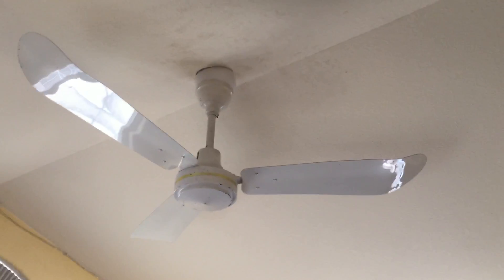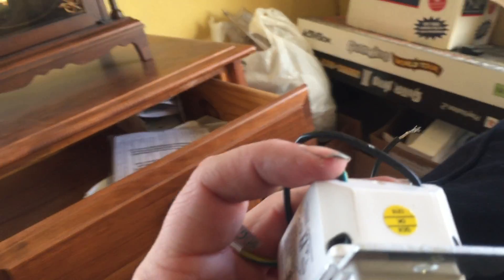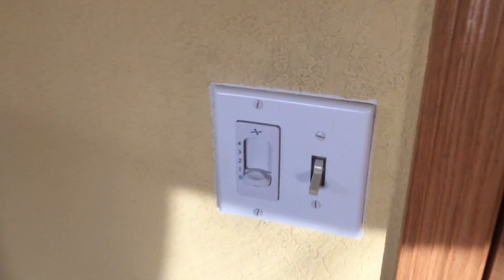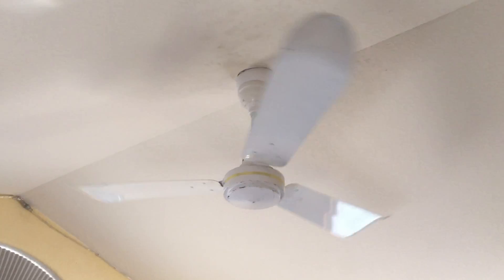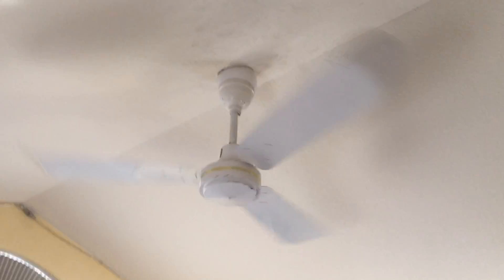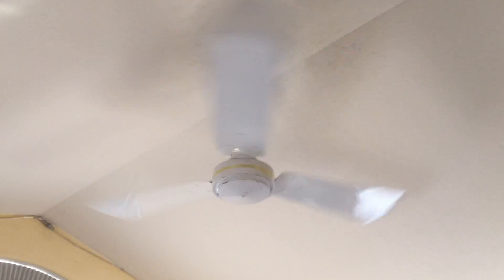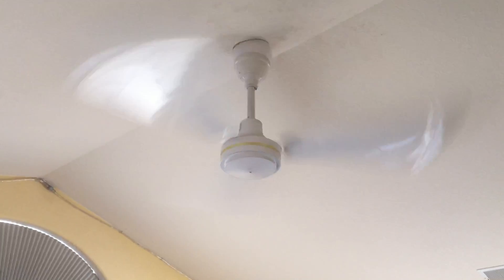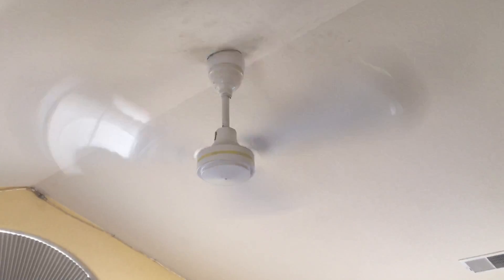Banvil/Envirofan Goldline in my bedroom with lower capacitor values on wall control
I decided to swap out the four speed wall control for my bedroom Goldline industrial with lower values for slower low speeds. I get a better speed range with these values.